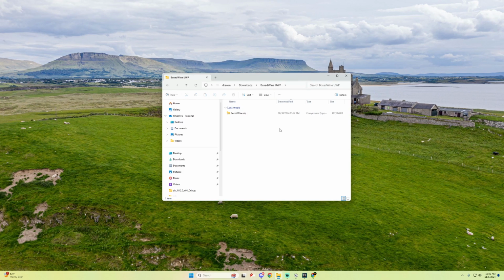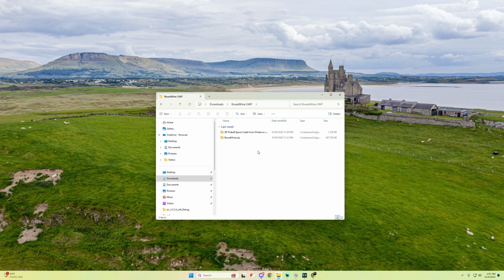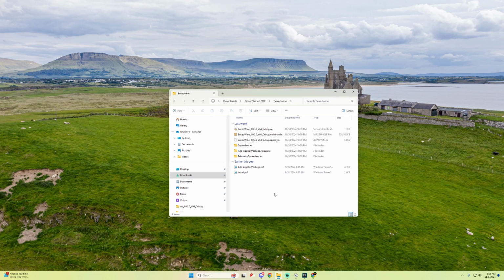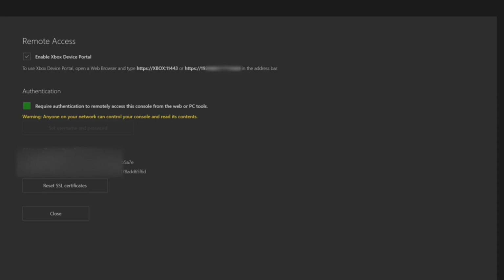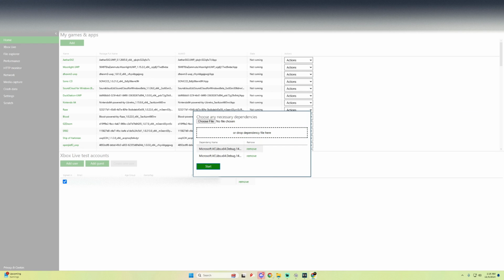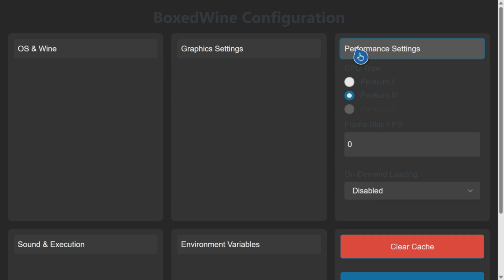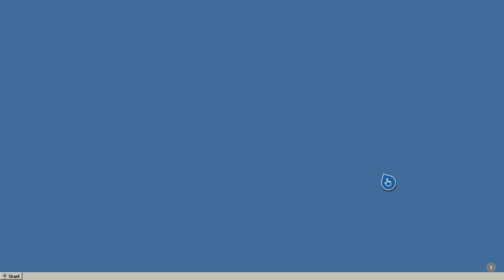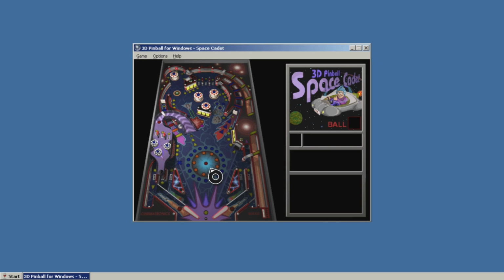How to install BoxedWine for Xbox Dev Mode !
All credit to this amazing port for UWP goes to MoonPower!

Boxedwine is an emulator that runs Windows applications. It achieves this by running a 32-bit version of Wine, and emulating the Linux kernel and CPU. It is written in C++ with SDL and is supported on multiple platforms.

- Runs 16/32-bit Windows programs
- Tools and games using OpenGL or Direct3D are supported